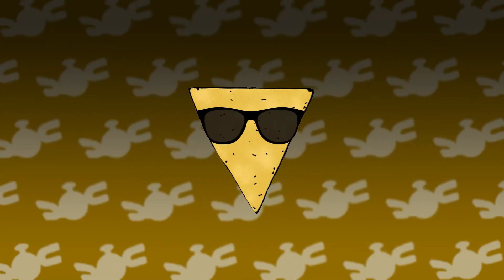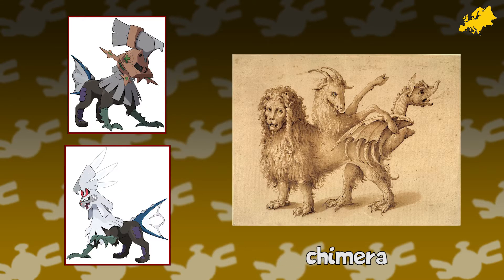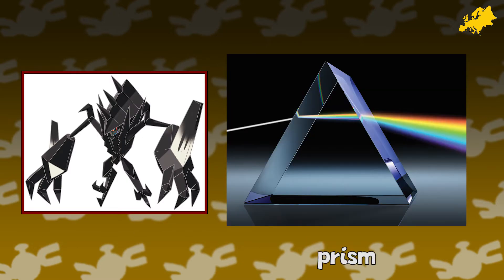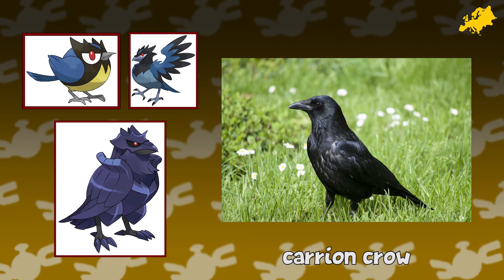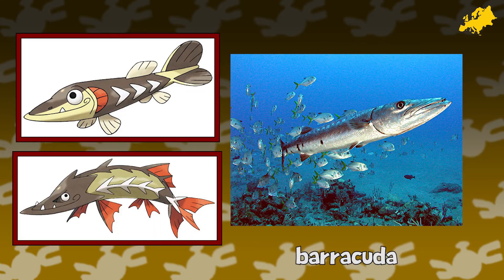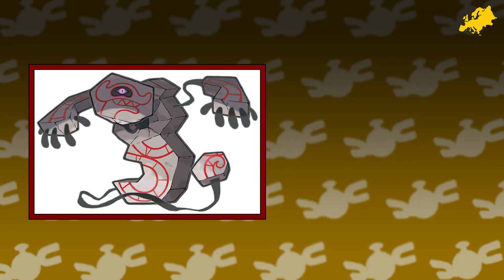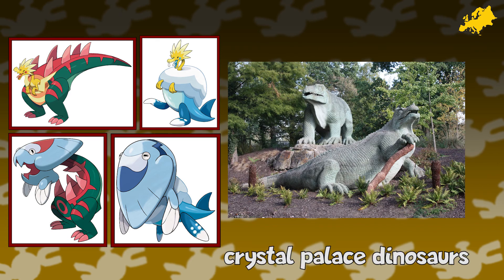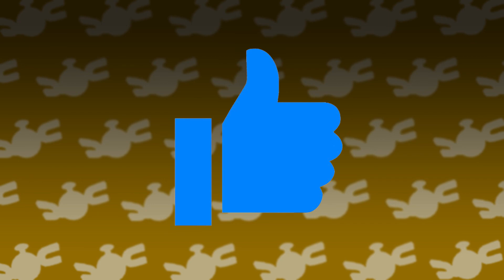Which Pokemon Would Be From Europe? (Part 3)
Where would each Pokemon be from if they existed in the real world? In this episode, we take a look at part 3 of the European Pokedex!

Outro song is Fly Away by TheFatRat
Images from bulbapedia, pokemondb or from google image search.